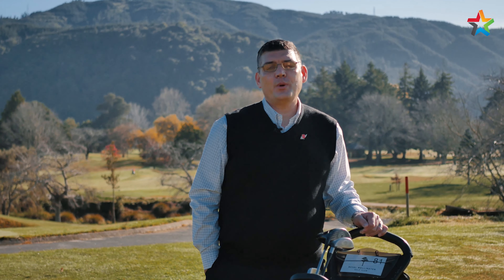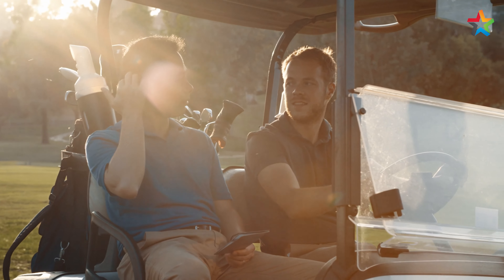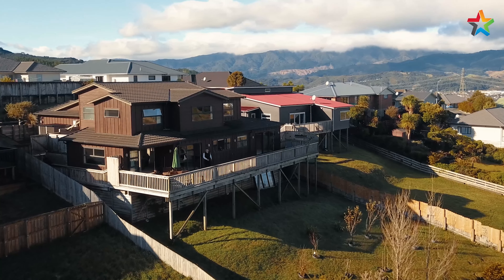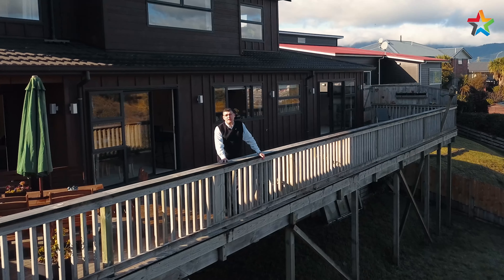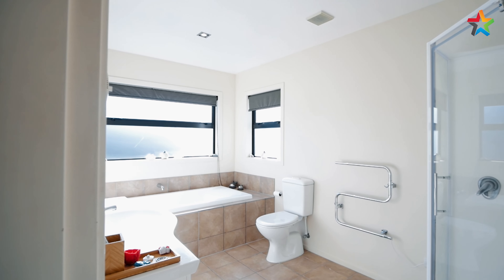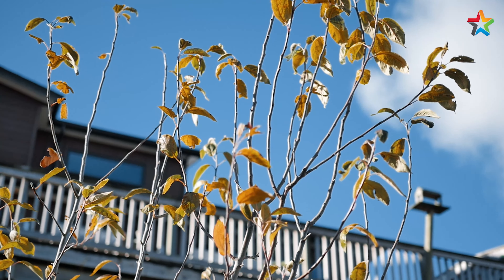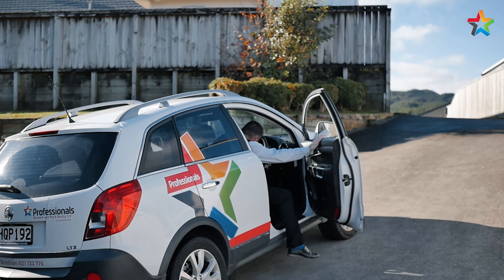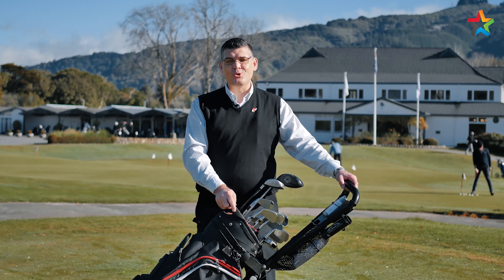98 Kirton Drive - Upper Hutt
Shot for Liz Patterson